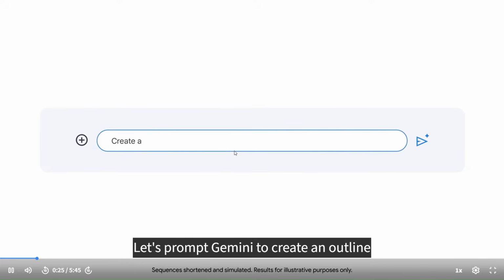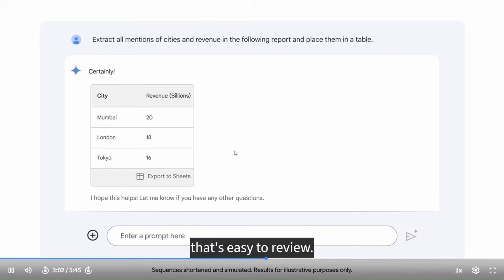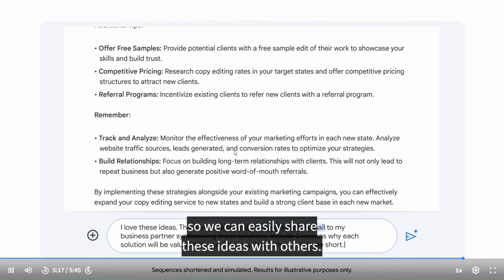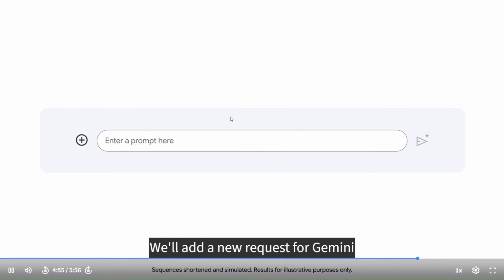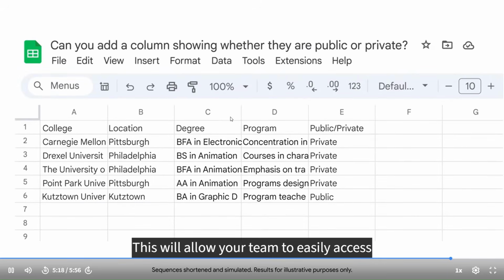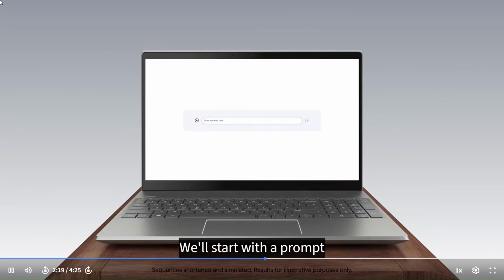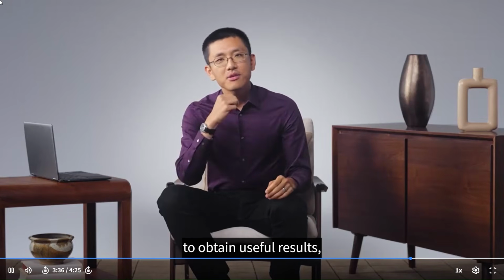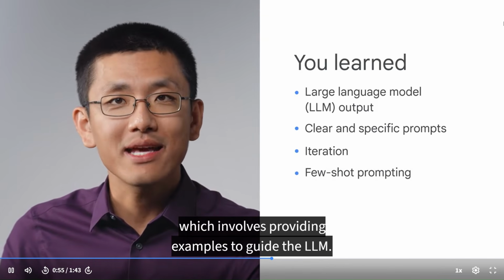AI Prompts for Beginners | Learn Prompt Engineering in 30 Minutes from Google course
Learn AI Prompts for Beginners | Master the Basics of AI Prompting in 30 Minutes!

Welcome to this complete AI Prompts for Beginners tutorial — your step-by-step guide to understanding how to communicate effectively with AI tools like ChatGPT, Gemini, and Claude.
In just 30 minutes, you'll discover how to write better AI prompts, get accurate and creative responses, and understand how prompt engineering works — even if you're completely new to artificial intelligence.

✨ What You’ll Learn in This Video:
What are AI prompts and how they work
How to write clear and effective prompts
Tips to improve AI responses
Examples of good vs. bad prompts
How AI tools interpret your text input
Basics of prompt engineering for beginners

💡 Whether you’re a student, content creator, freelancer, or AI enthusiast, this video will help you get started with the AI basics and build a strong foundation in prompt writing.